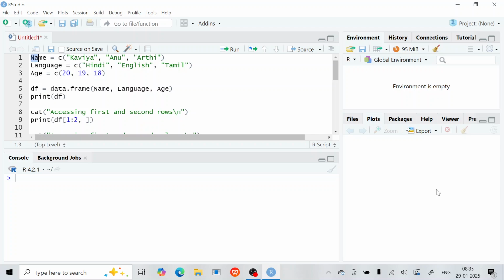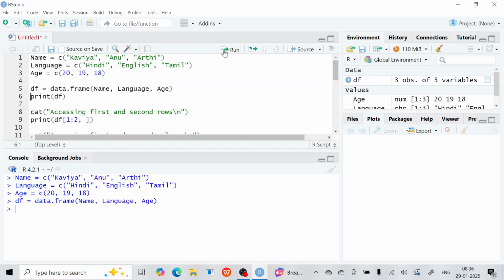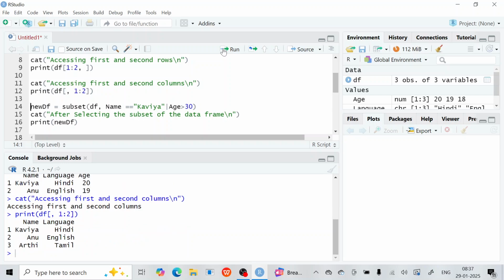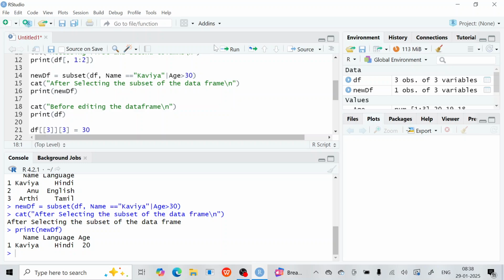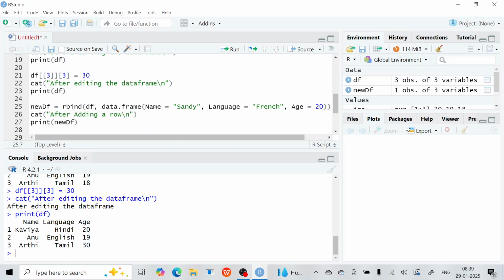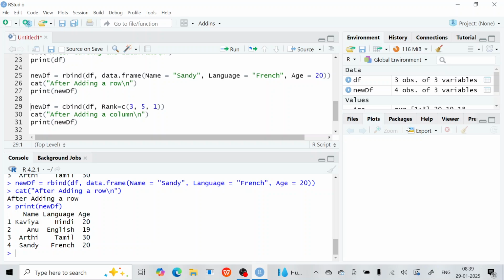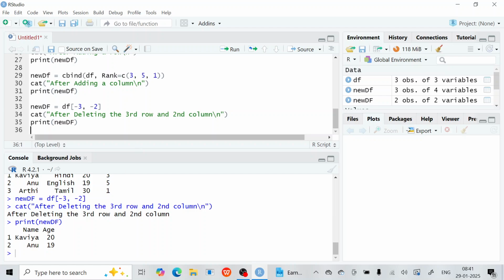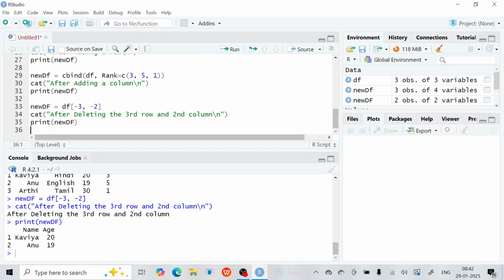Examples on Data Frames in R Programming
Explains some more examples in Data Frame Data Type in R Programming